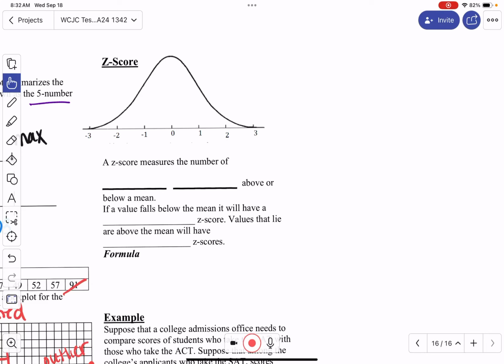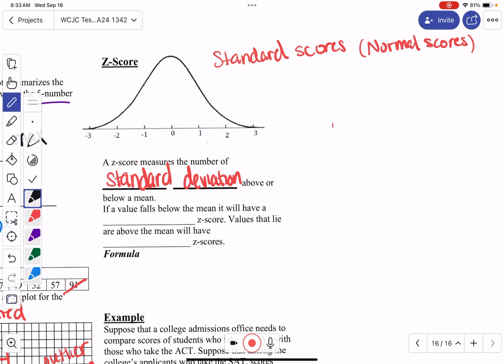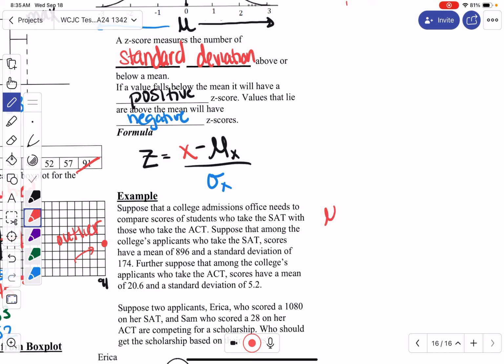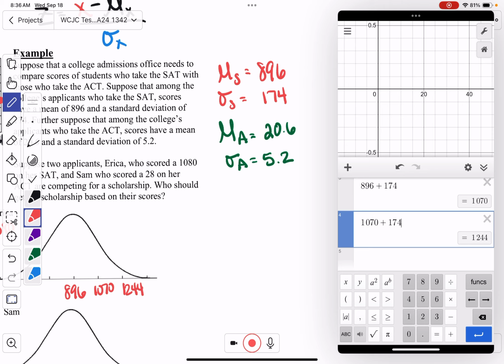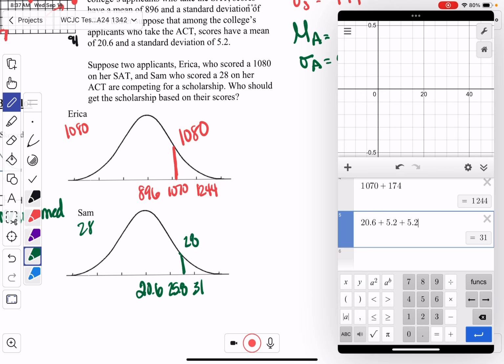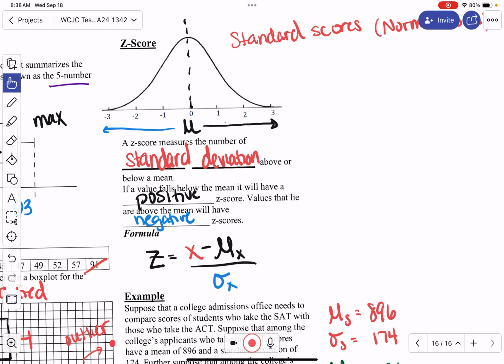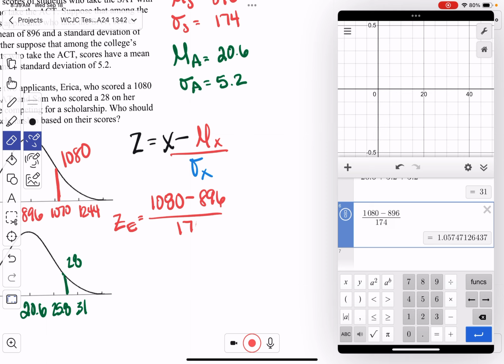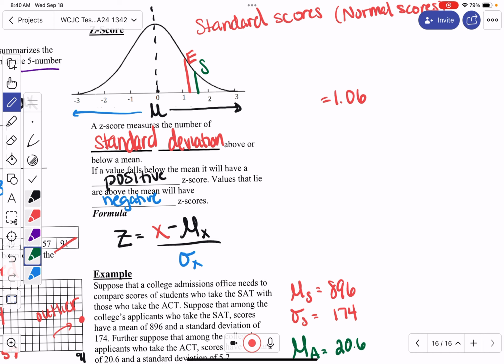Z-scores FA 24 Notes